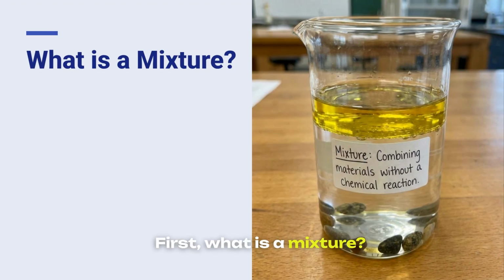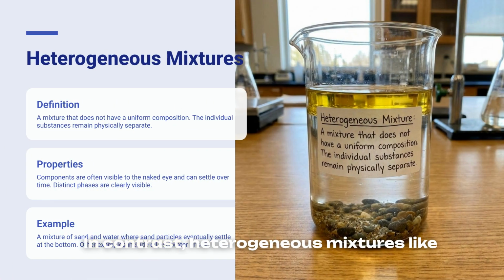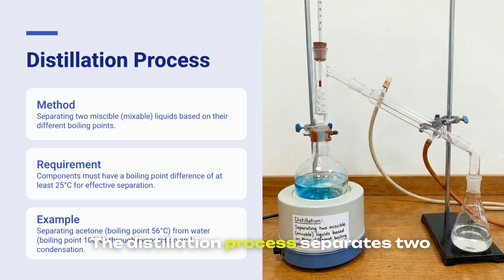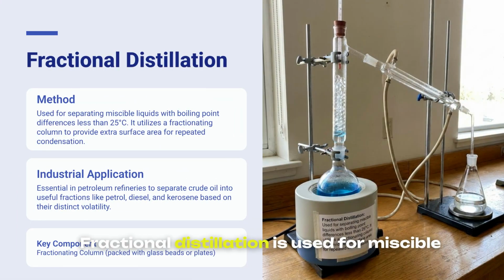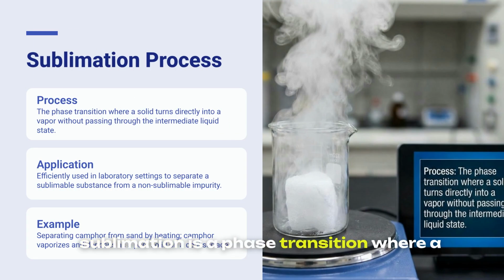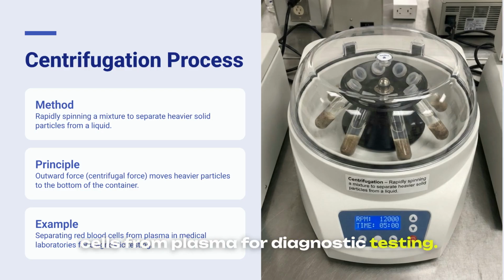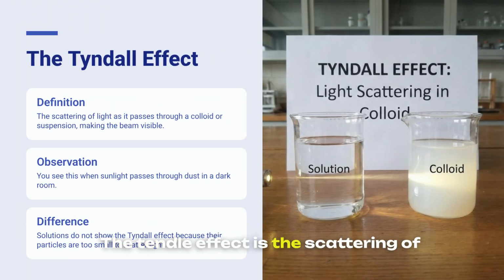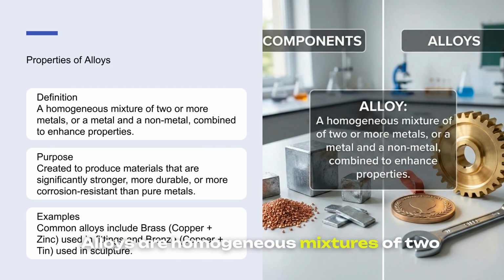Exploring Mixturesand Their Separation